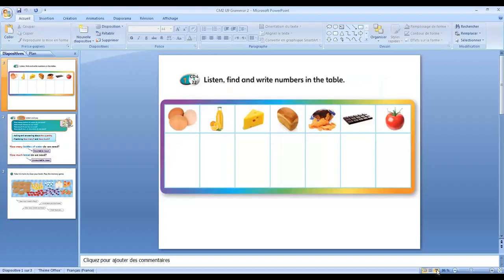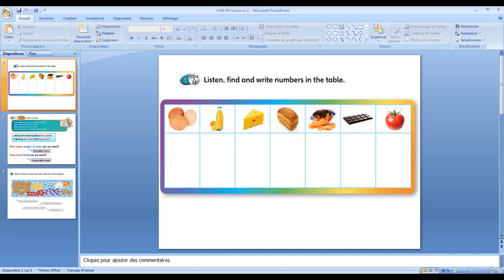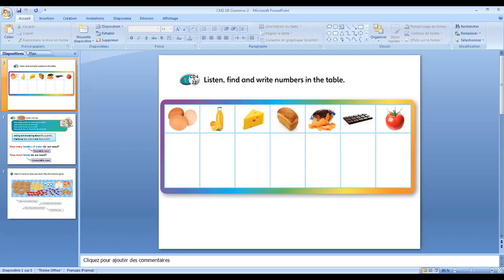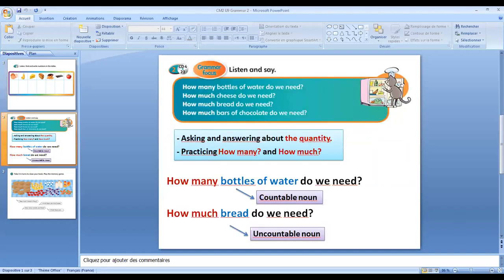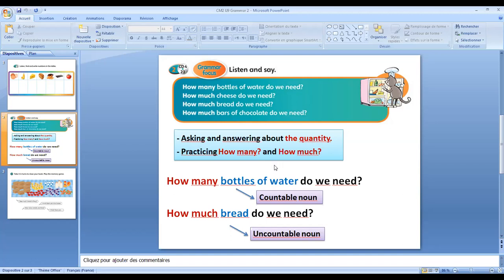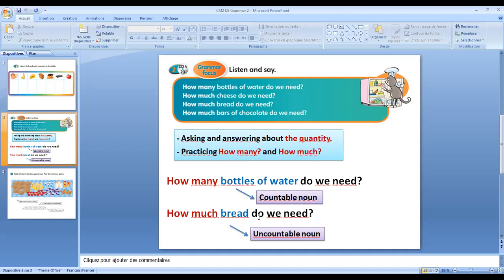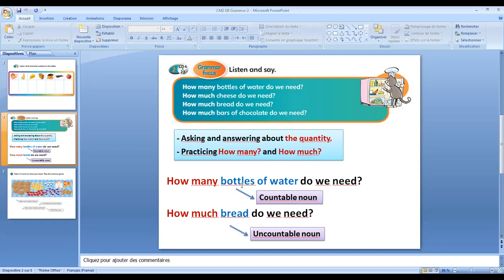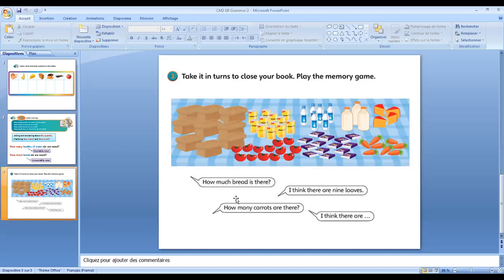CM2 U9 Grammar 2